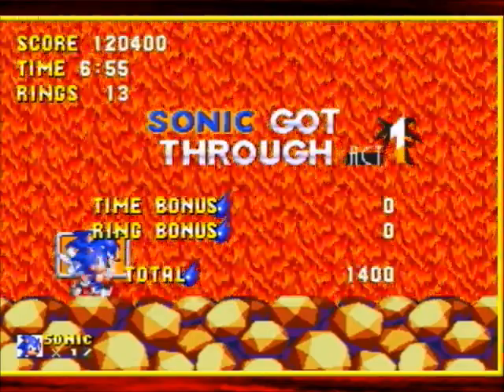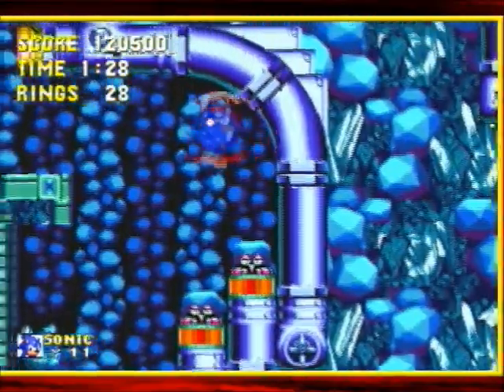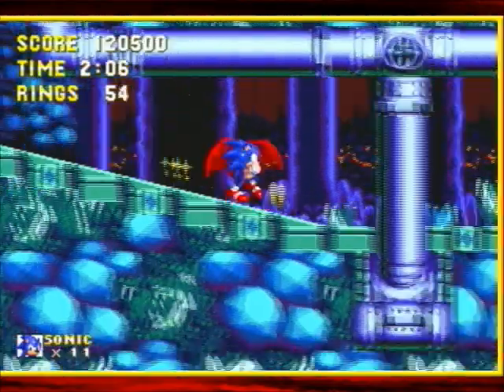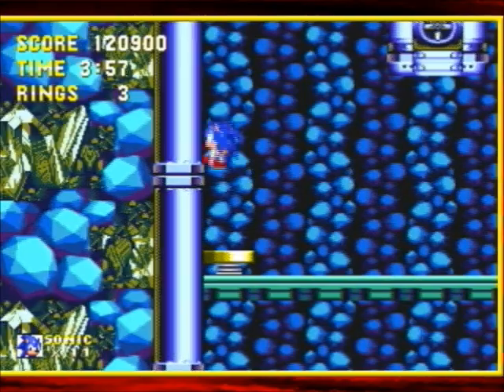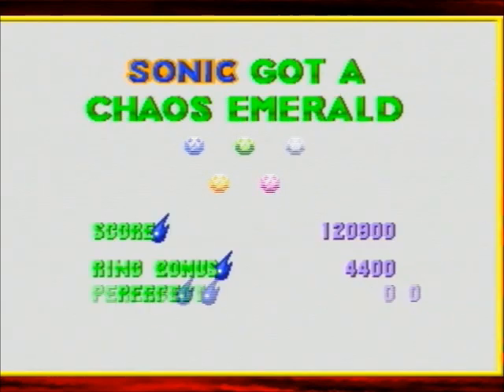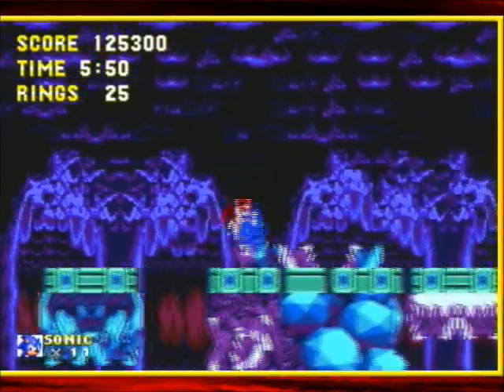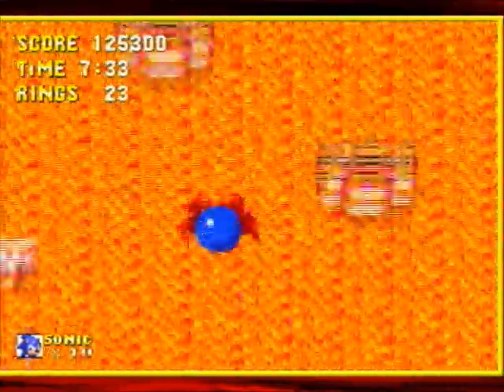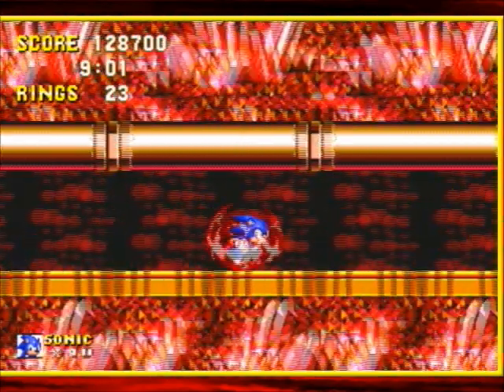lets play sonic and knuckles part 4.5 act 2: The ends in sight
Challenge
How many rocks did robotnik destroy during the boss fight